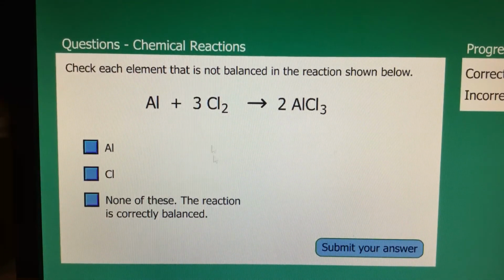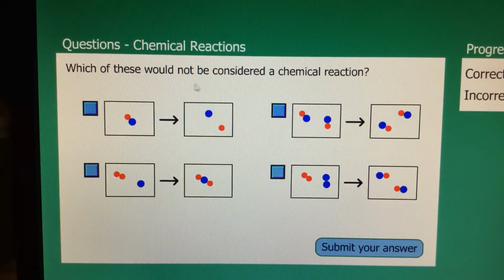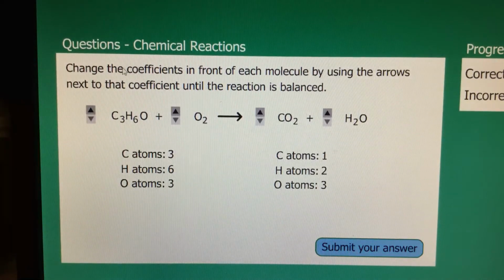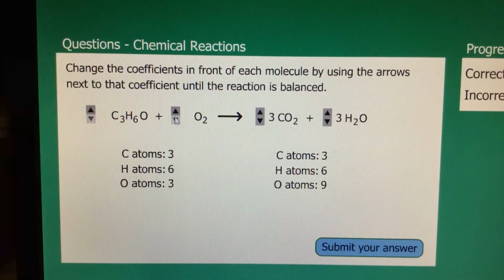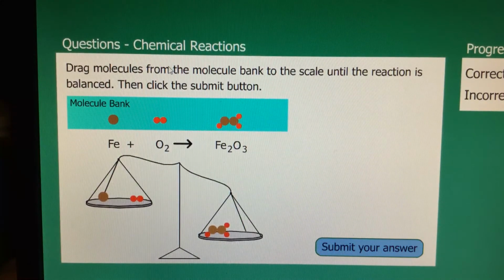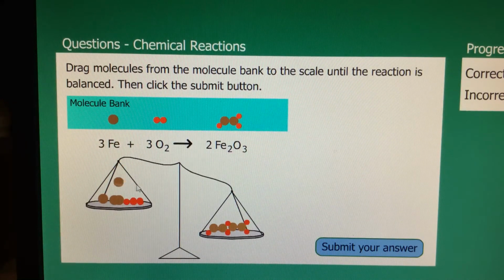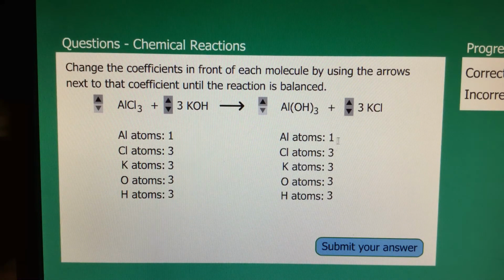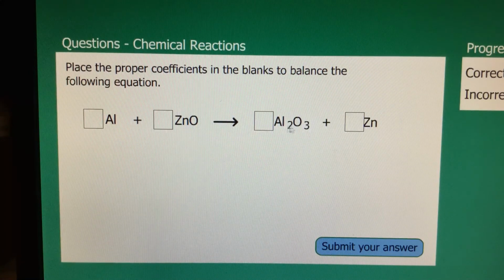March 29, 2020